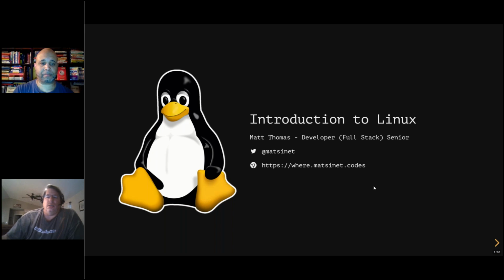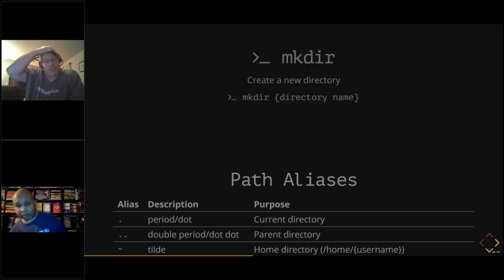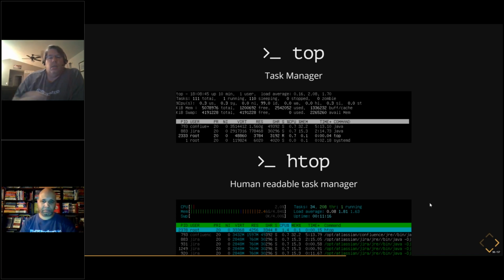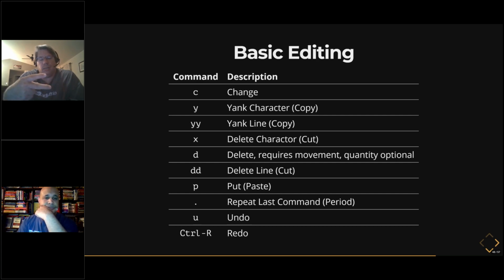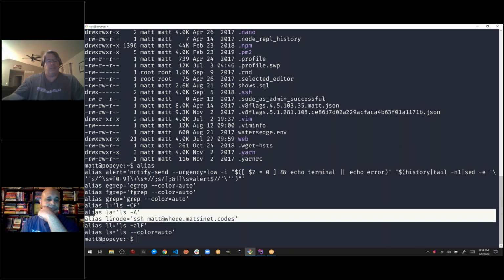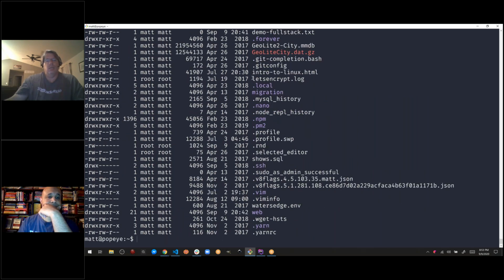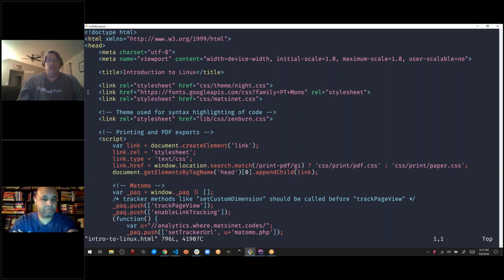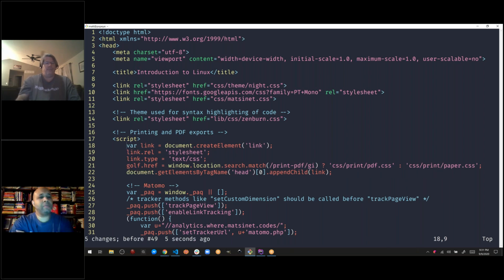Meetup No. 53 - whoami logged in as - Intro to Linux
This month we take a look into Linux with an overview of popular distributions and the basics of using the Bash Shell/Terminal and editors Nano & VIM.

Matt Thomas is a Developer (Full Stack) Senior at Bayer Crop Science.